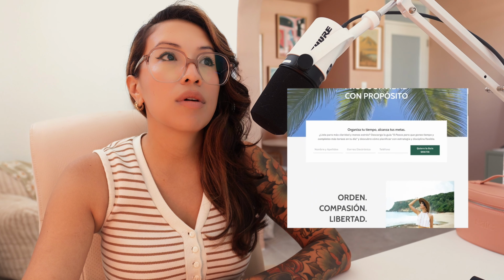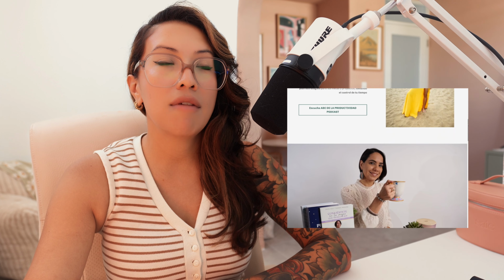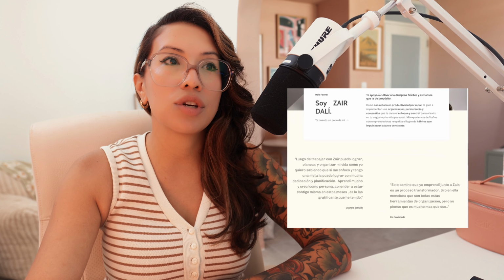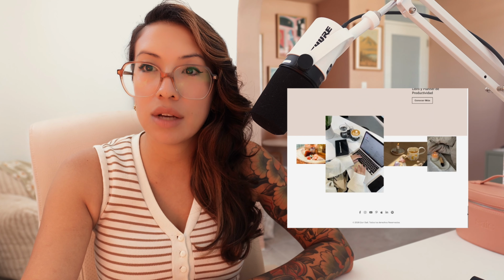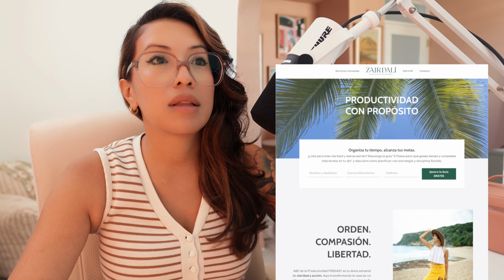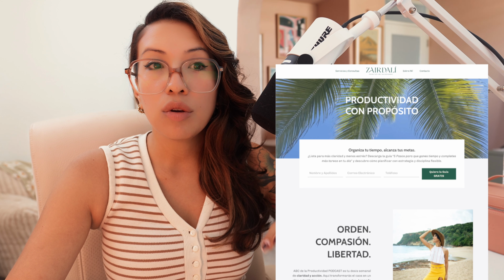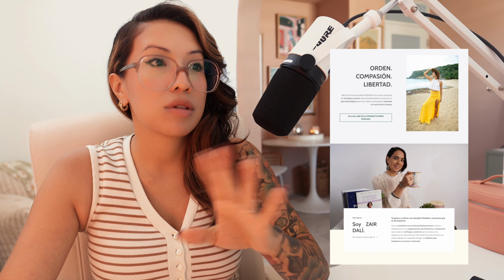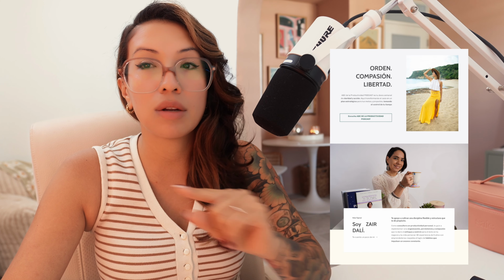Do not redesign your website before doing this first... a website audit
This was a high-level live website audit designed to help clarify next steps and direction for a potential partnership. We identified core issues including lack of brand clarity, no clear paths to success, missing conversion flows, and a disjointed structure that makes it difficult for strategy to actually live on the site.

The focus moving forward is creating clear “happy paths,” intentional user journeys, aligned messaging, and structured funnels that turn the website into a tool for conversion, not just presence.

Additionally, usability needs some love as the inner pages do not currently live on the main navigation, they are only accessible through internal links.

Hi, I am Char!
Currently based out of Puerto Rico, enjoying the island life with my pup Legolas.

Inspired by slow travel, human stories, expressive art, film photography, cozy coffee shops, vintage aesthetics, unique walks of life, the ocean, and the beauty woven into nature.